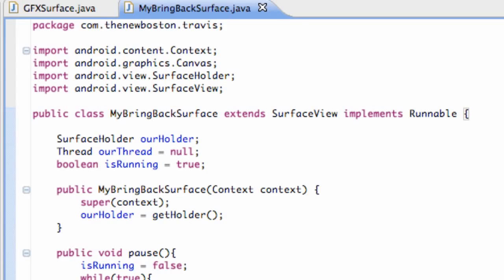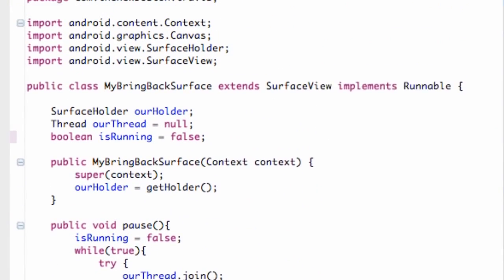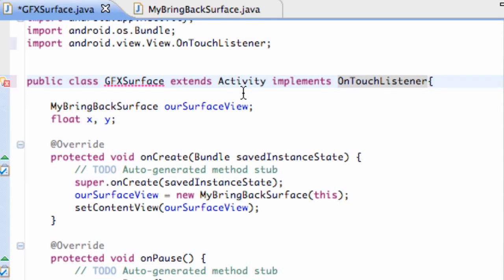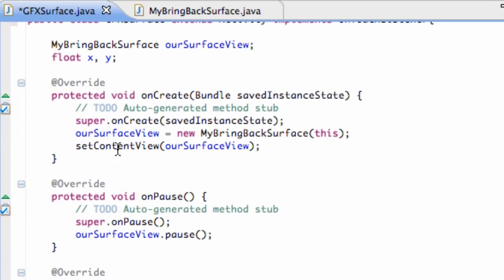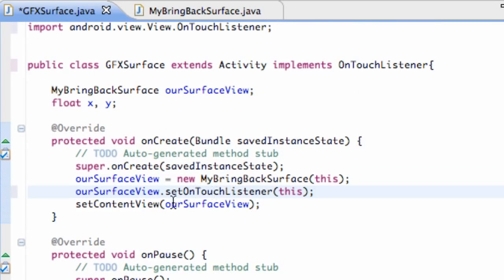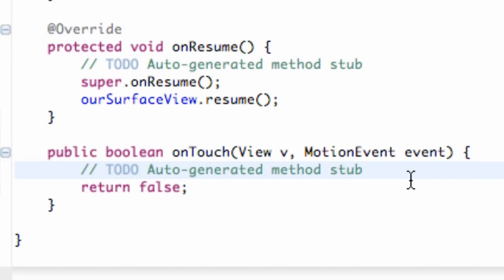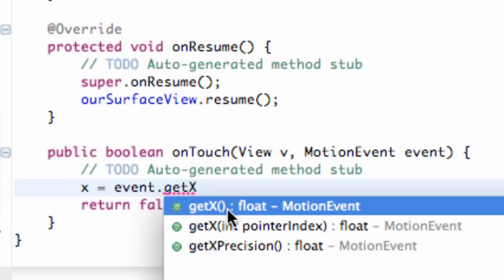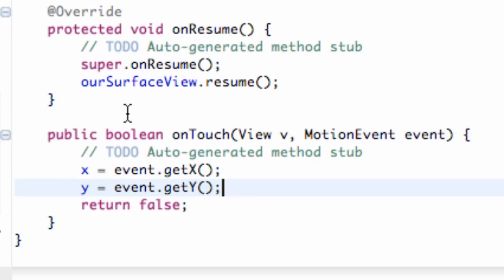Android Application Development Tutorial 71 Setting up the OnTouch Method 720p 30fps H264 152kbi